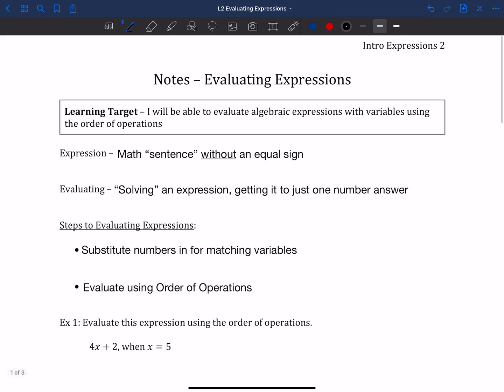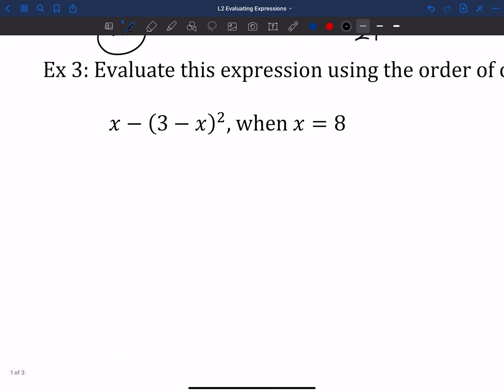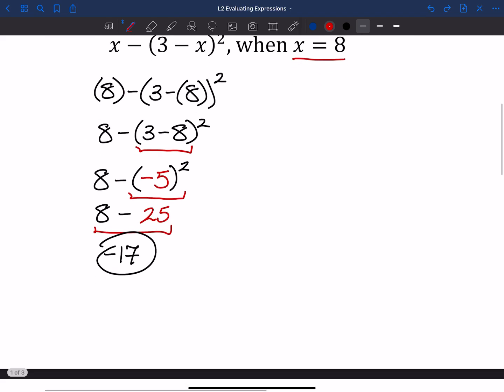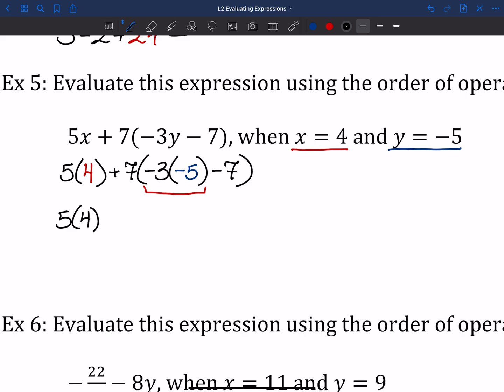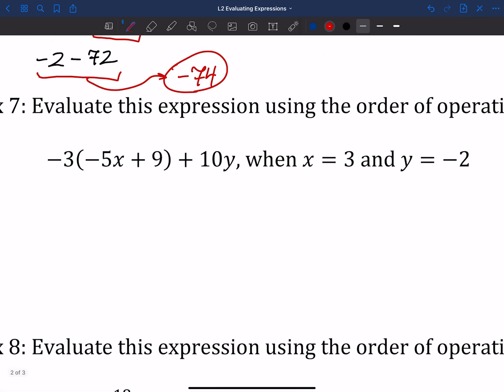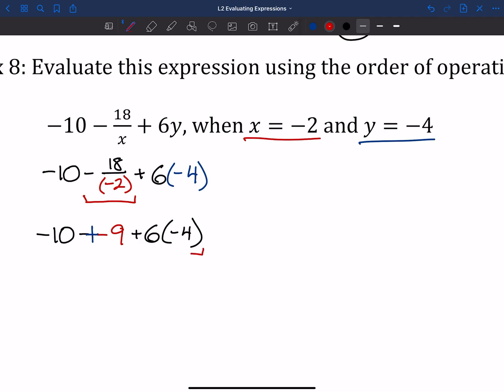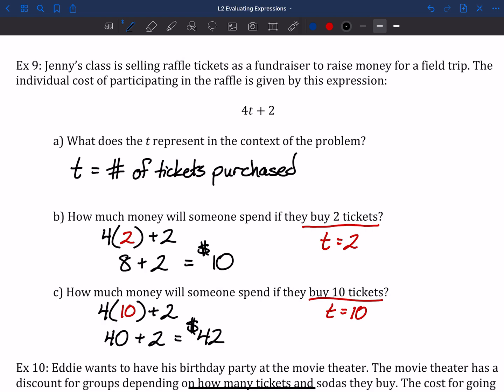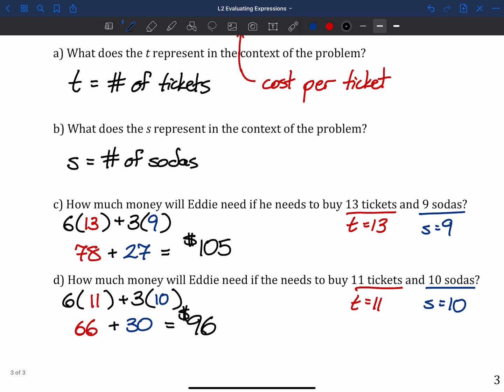Unit 1, Lesson 2 — Evaluating Expressions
Evaluating expressions by plugging in values for variables, then using Order of Operations to simplify.